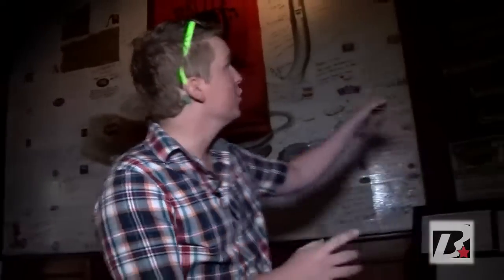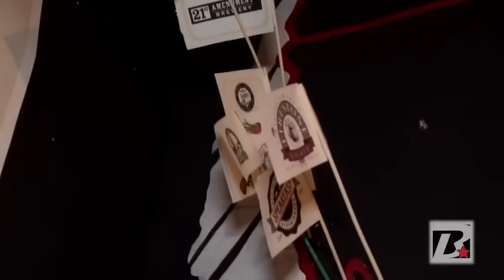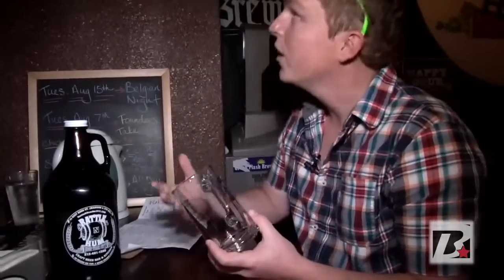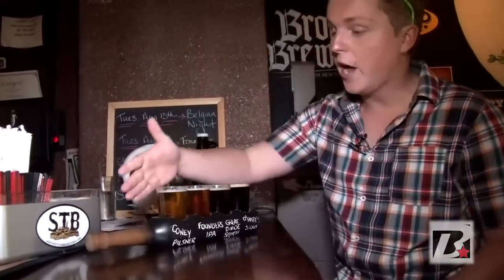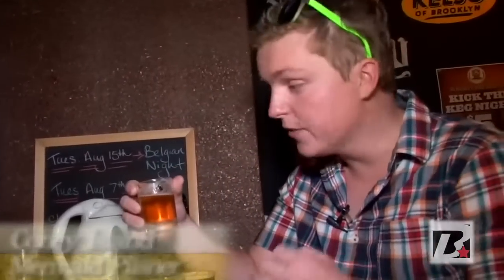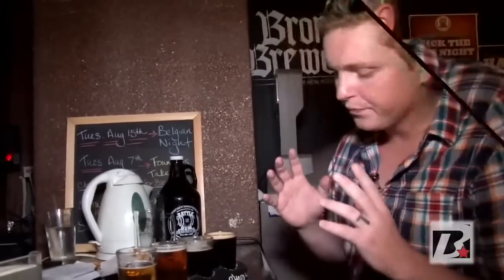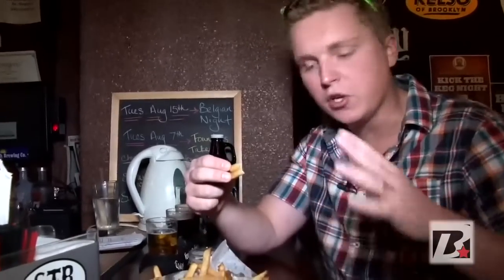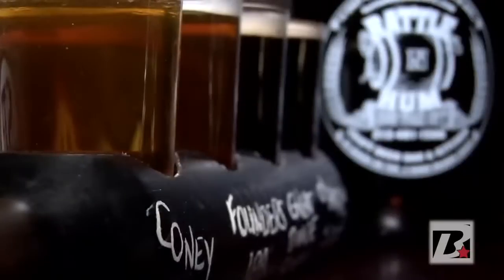Brew York at Rattle N Hum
Brew York visits Rattle N Hum in Midtown Manhattan, New York City